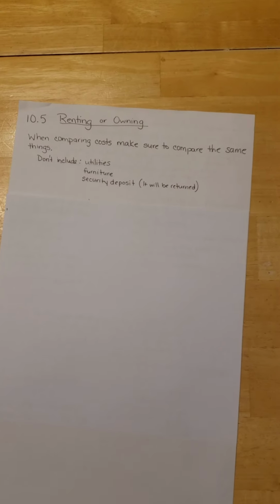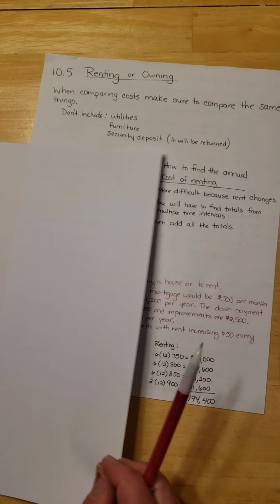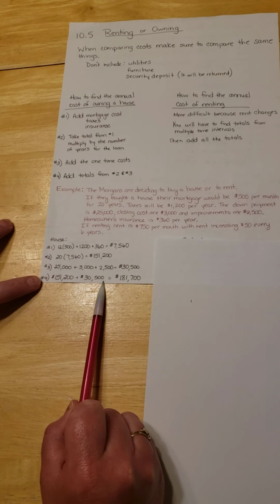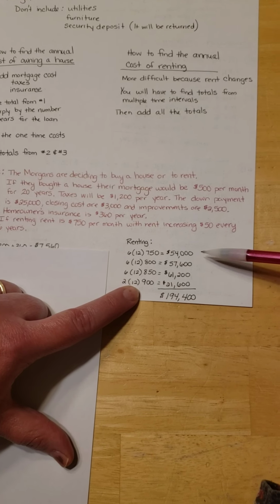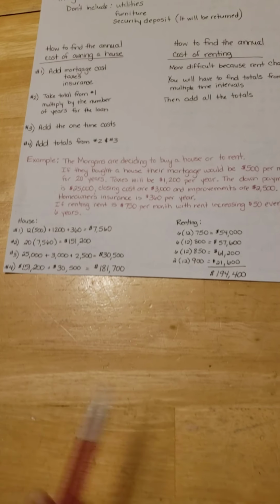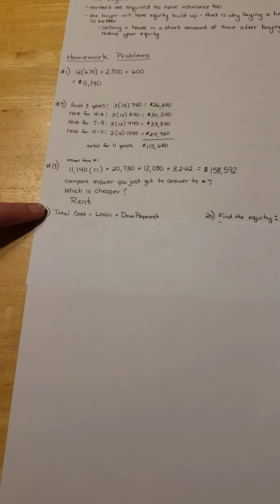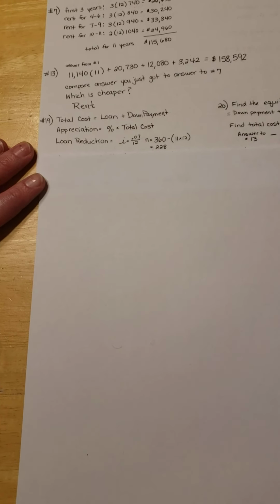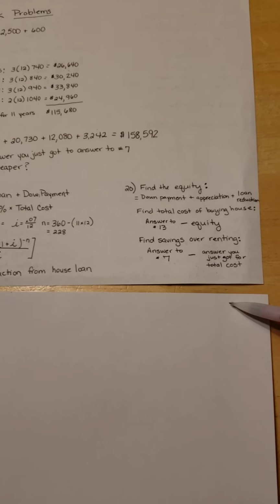Personal Finance 10.5 Renting or Owning